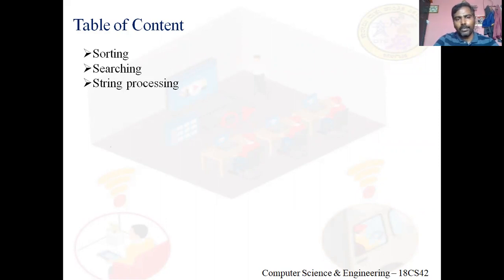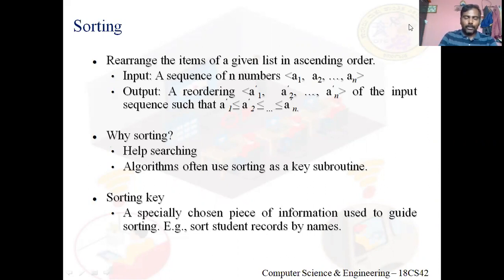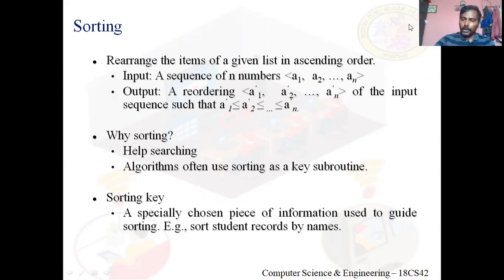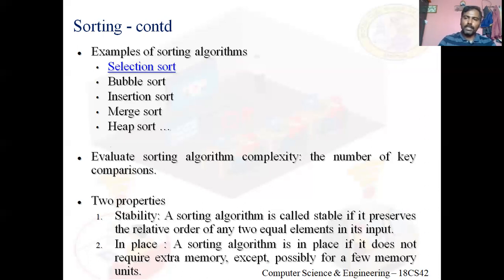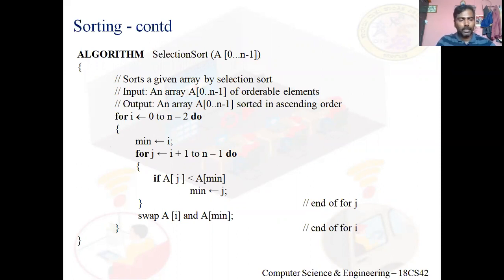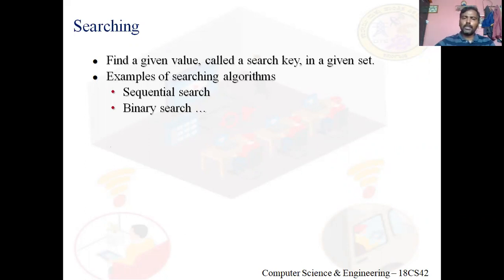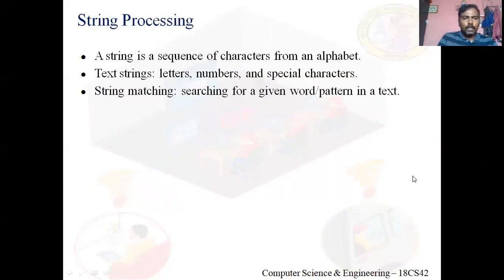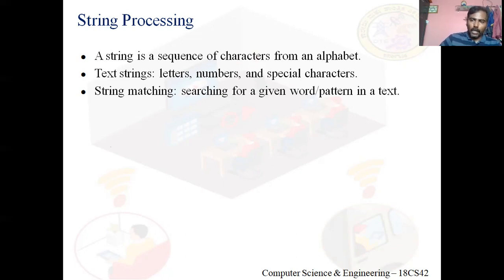DESIGN AND ANALYSIS OF ALGORITHMS CSE_18CS42_U1_S7_Pr